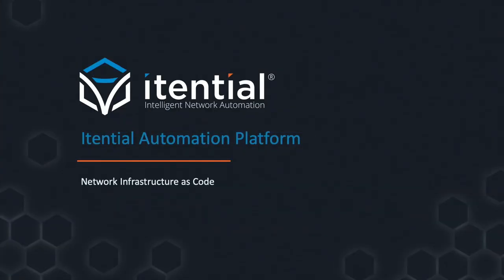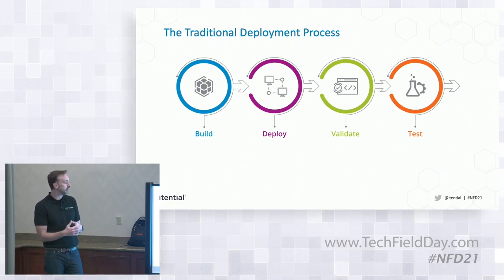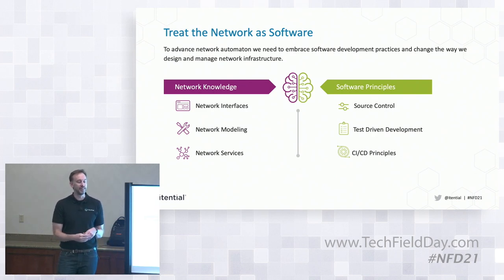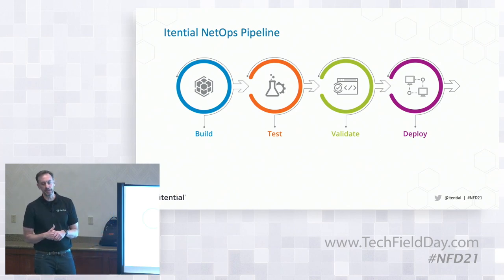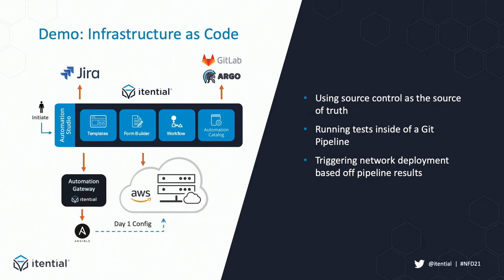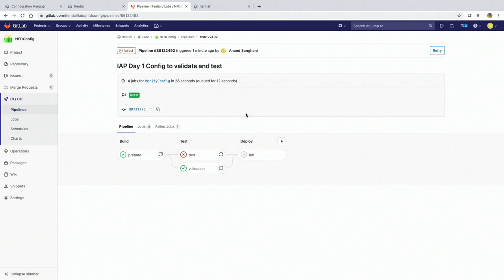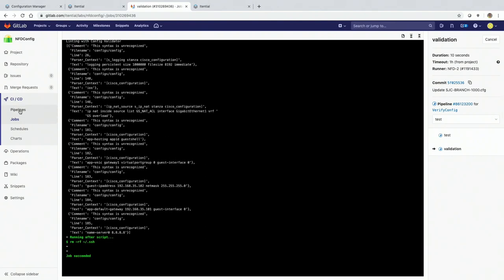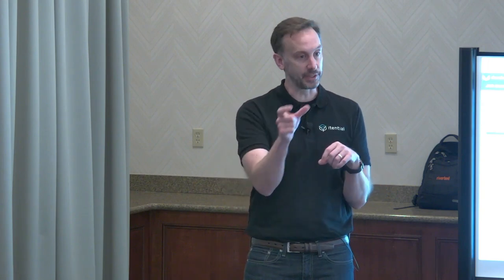Itential Automation Platform: Network Infrastructure as Code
Michael Wymer, VP of Engineering, presents Itential’s view of Network
Infrastructure as Code, and how the Itential Automation Platform enables organizations to drive network programmability. In this session Michael will demo how to combine network automation logic with software principles to support a network infrastructure as code strategy.

Presented by Michael Wymer, VP of Engineering

Recorded at Networking Field Day 21 in San Jose, CA on October 2, 2019.